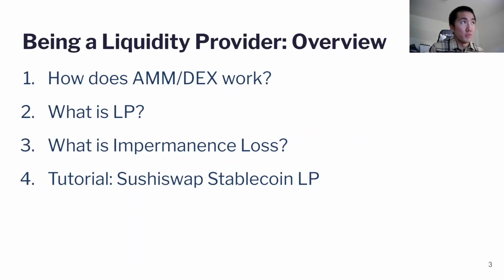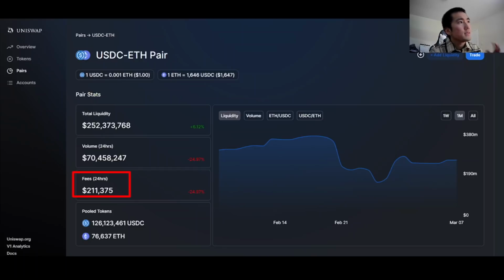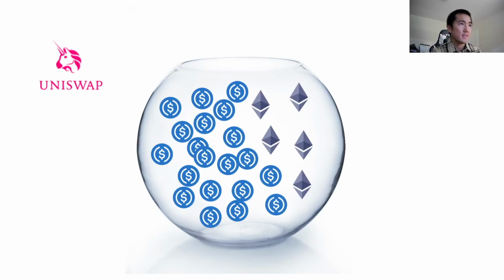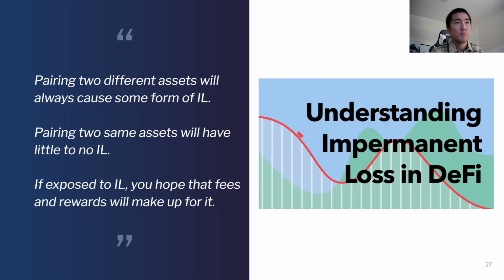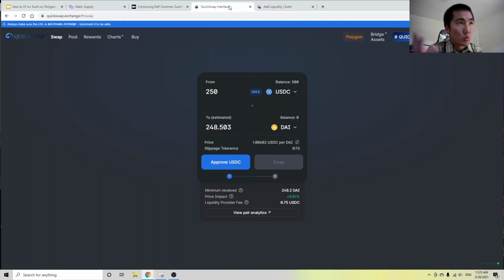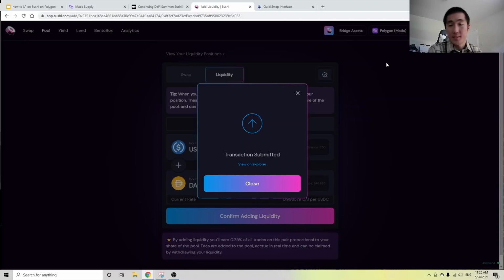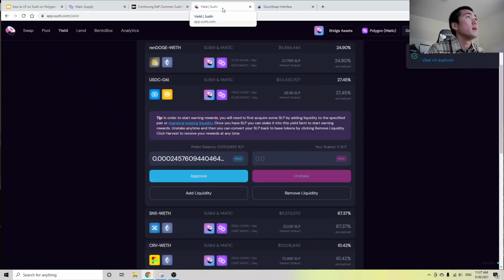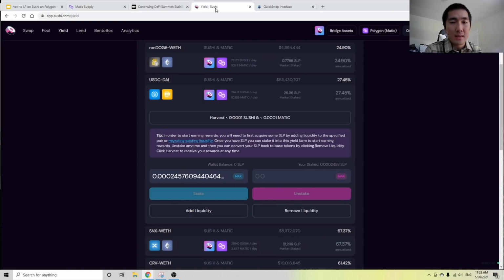How to be a Liquidity Provider on Sushiswap w/ just $500 on Polygon/Matic (Earn 27% APY on Dollars)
In this video I go over a few things:
- What are AMMs/DEXes and how do they work?
- What is Impermanence Loss?
- How do I LP on Sushiswap to generate yield?

Timestamps:
0:00 Intro
0:36 How do AMM/DEX work?
1:30 Why be a Liquidity Provider?
2:24 What is Impermanence Loss (And an Example)
5:59 Tutorial: LP on Sushiswap
6:50 Owning Equal Amounts of USDC-DAI
7:50 Free Matic for Free Transactions
8:19 LP for USDC-DAI on Sushi
9:25 Staking LP Tokens
10:05 Why Yields are so High
10:40 Farming Free $SUSHI and $MATIC

The goal of this channel is to look at crypto projects differently, more from a fundamental and data-driven point of view. I love catching pumps, but understanding WHAT a project does and WHY it's important allows me to have stronger conviction on the names I own. None of this is financial or investment advice.